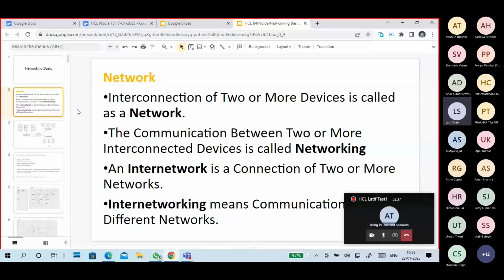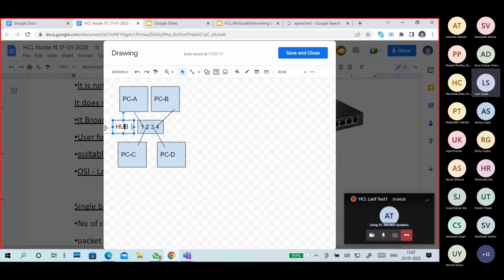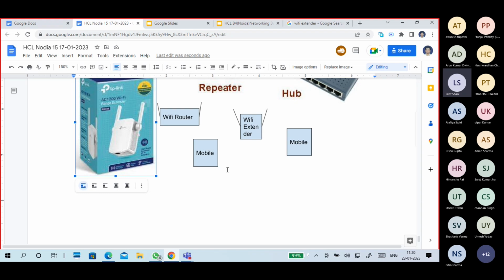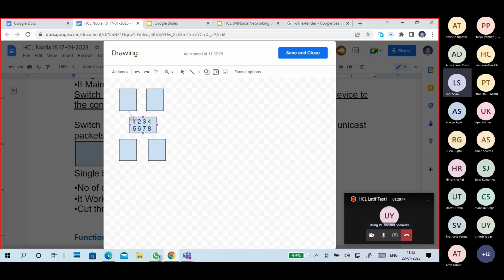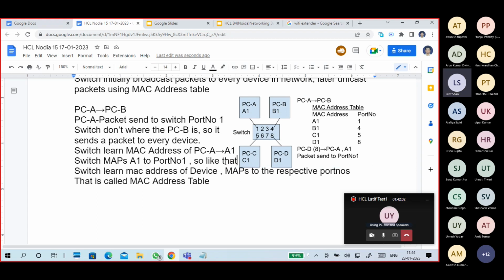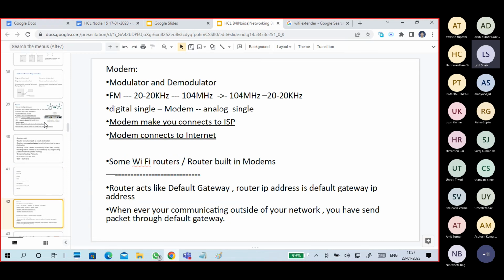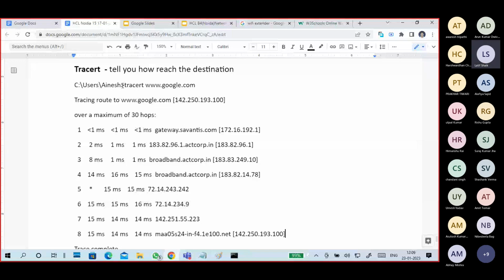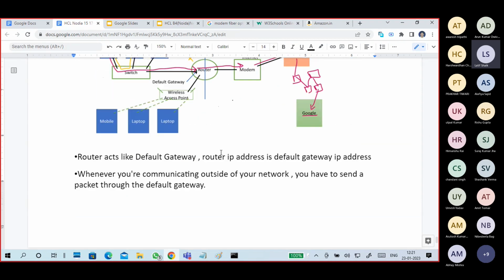(N15) Networking Basics part5 Networking Devices, Hub, Repeater, Switch, Router, Modem, Ping,Tracert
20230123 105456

Hub / Repeater
Single broadcast domain and single collision domain
•No of collisions are more
•So  packet data loss
Repeater:

Switch
•It is an Intelligent Device
Switch Understand MAC address of connected device
Switch create MAC Address Table by MAPing MAC Address of device to the connected Switch PortNo

Switch initially broadcast packets to every device in network, later unicast packets using MAC Address table

PC-A→PC-B
PC-A-Packet send to switch PortNo 1
Switch don’t where the PC-B is, so it
sends a packet to every device.
Switch learn MAC Address of PC-A→A1
Switch MAPs A1 to PortNo1 , so like that
Switch learn mac address of Devices , MAPs to the respective PortNos
That is called MAC Address Table
Ex. PC-D(8) → PC-A, A1
PC-D packet send to PortNo 8, destination MAC address(PC-A’s) A1,
A1 is at PortNo 1. So the packet is sent to PortNo 1.

Single broadcast domain and multi collision domain

Manageable and non manageable switch
•Internetwork communication

Router
•Internetworking Device
•Route – path
•Dynamic Routing Protocols:
•IGP –RIPv2, EIGRP, OSPF
•EGP –BGP, IS-IS
Ping - tells can you reach destination
Test cmd, to test connectivity between two devices(or from source to destination)
PING used ICMP Protocol, Send ECHO Request & Receive ECHO Response
Pinging [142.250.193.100] with 32 bytes of data
Reply from 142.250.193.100: bytes=32 time=16ms TTL=59
Reply from 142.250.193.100: bytes=32 time=14ms TTL=59
Reply from 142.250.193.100: bytes=32 time=15ms TTL=59

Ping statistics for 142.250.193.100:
Approximate round trip times in milli-seconds:
over a maximum of 30 hops:
  1    1 ms    1 ms    1 ms  gateway [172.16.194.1]
  2     2 ms     1 ms     1 ms  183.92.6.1.actcorp.in [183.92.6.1]
  3     8 ms     1 ms     1 ms  broadband.actcorp.in [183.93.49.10]
  4    14 ms    16 ms    15 ms  broadband.actcorp.in [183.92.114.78]
  5     *       15 ms    15 ms  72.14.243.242
  6    15 ms    15 ms    16 ms  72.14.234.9
  7    15 ms    14 ms    14 ms  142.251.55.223
  8    15 ms    14 ms    14 ms  maa05s24-in-f4.1e100.net [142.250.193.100]
Trace complete.
Modem:
•Modulator and Demodulator
•digital single – Modem -- analog  single(telephone/fiber optical)
•Some Wi Fi routers / Router built in Modems

•Router acts like Default Gateway , router ip address is default gateway ip address
•Whenever you're communicating outside of your network , you have to send a packet through the default gateway.